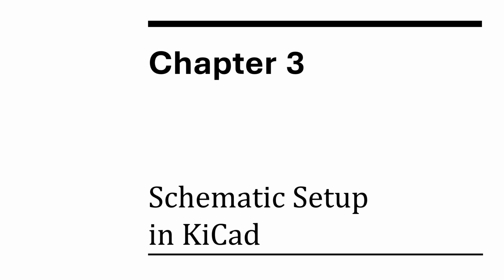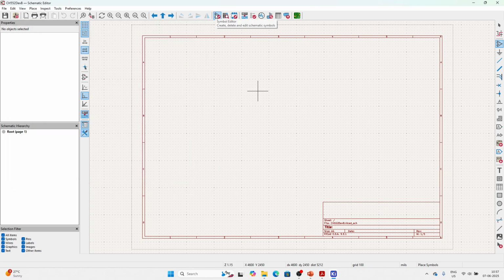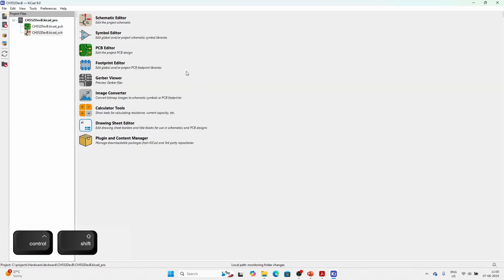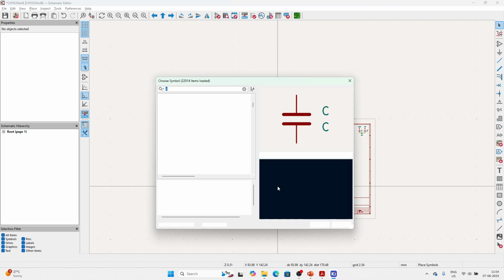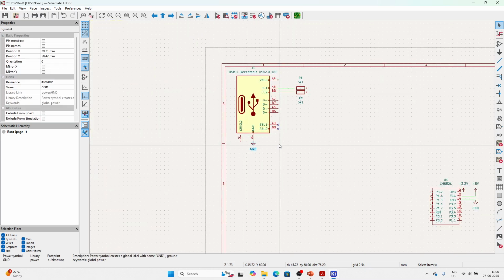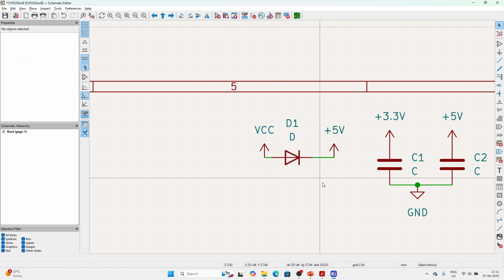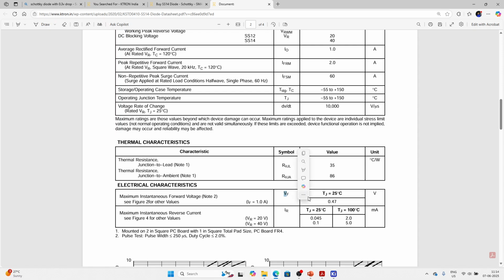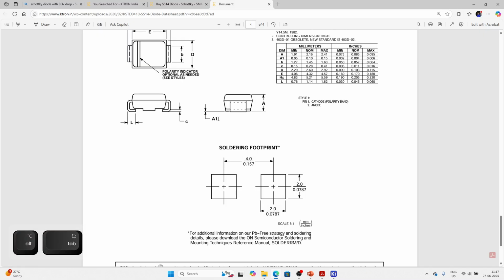Chapter 3 - Making Your Own Microcontroller Devlopment Board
This series talks about the how can we make a microcontroller devboard by studying the datasheet of the MCU, this is chapter 3 on Kicad Schematic Setup.